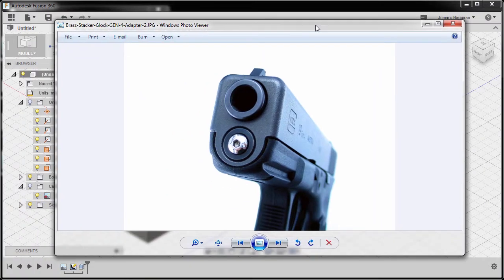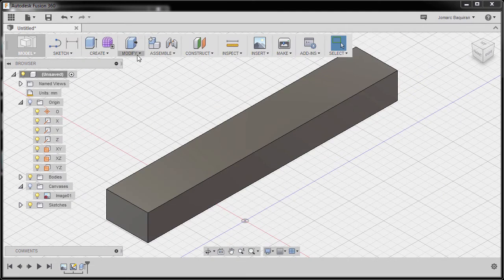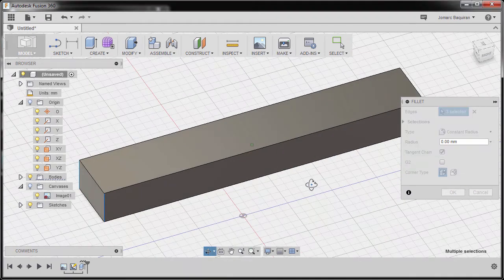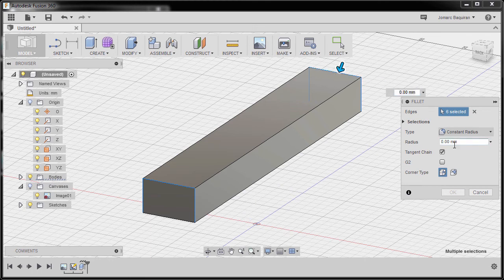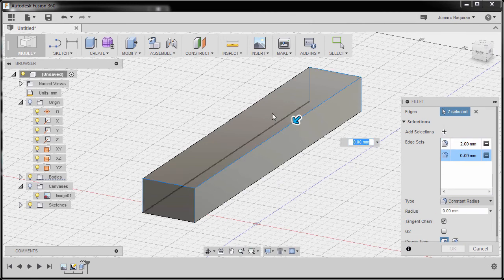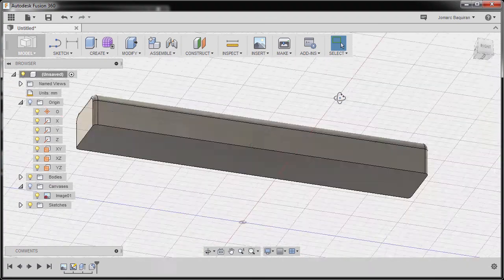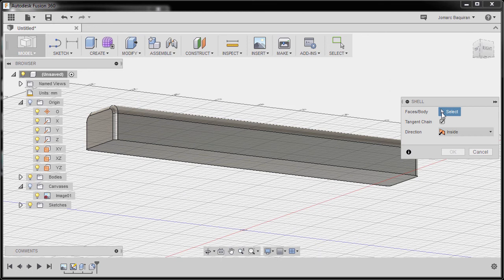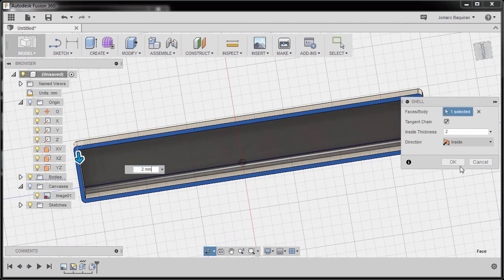03 Shelling the slide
1. Sketch constraints
2. Part modeling with reference image
2. Feature patterns
3. Freeform modeling
4. Patch and surface modeling
5. Part and body modifiers

design workflow.